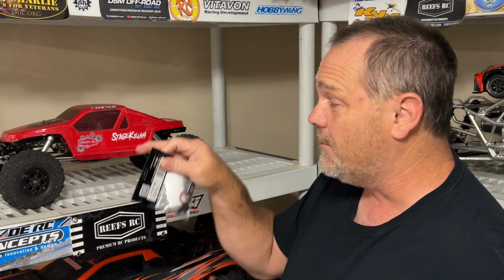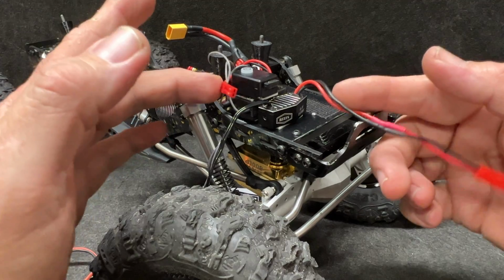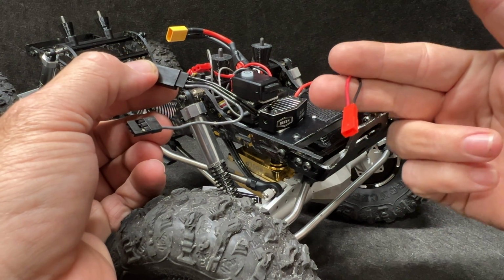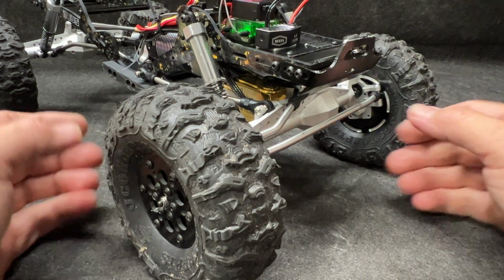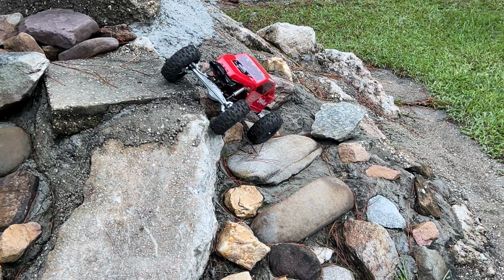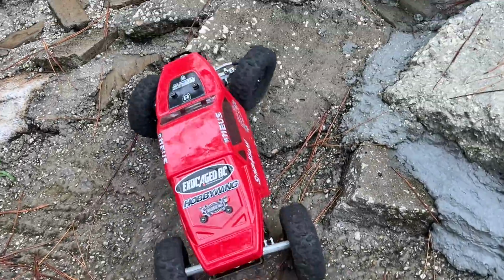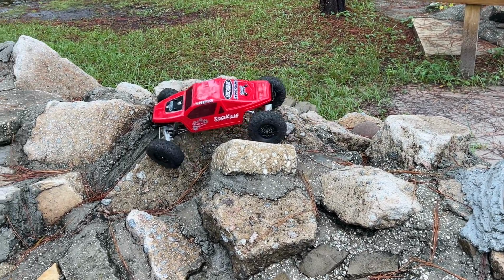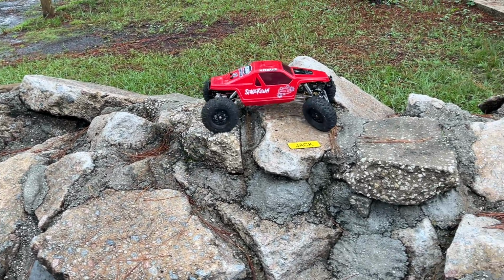Reefs NEW BEC makes things EASY!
The BEST COMPETITION inserts on the planet
Using the Affiliate links below really helps out the channel with commision, if you want to help the channel please use the links below, they really do help the channel if you use them, Thank you